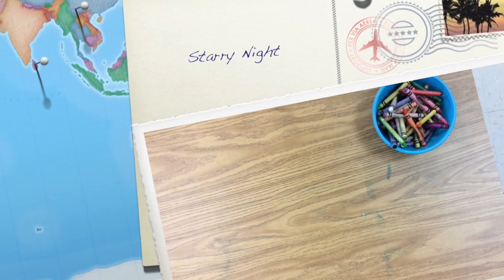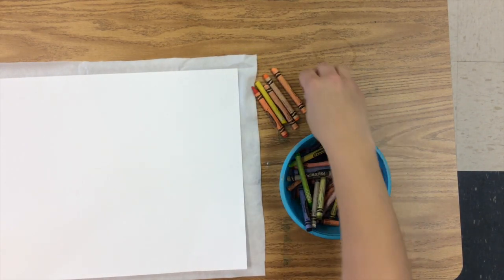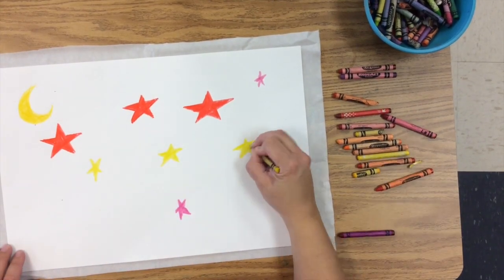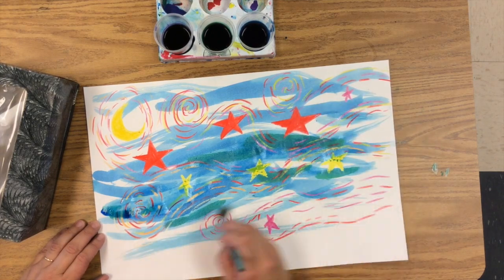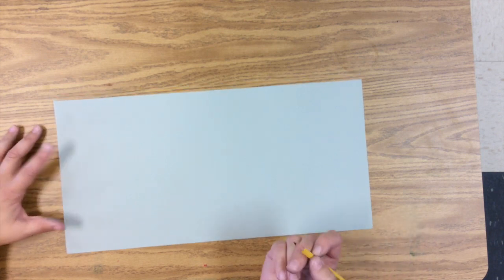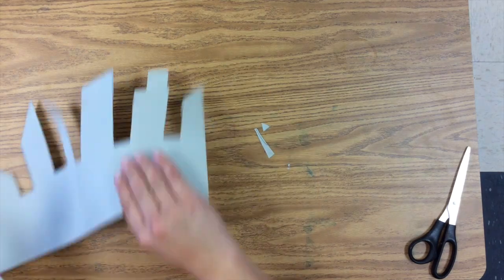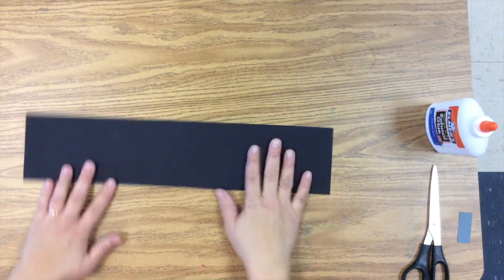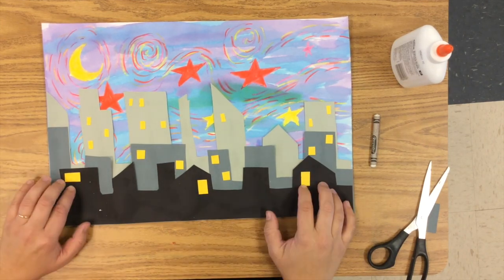Starry Night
Stary Night Elementary Lesoon